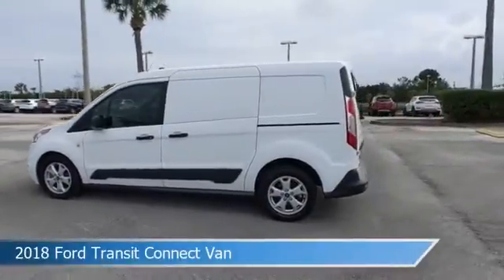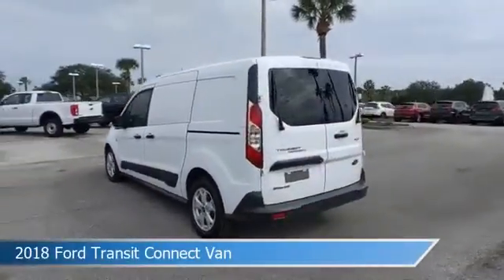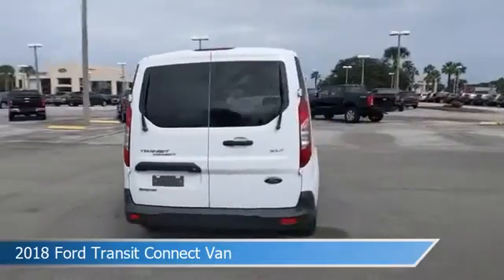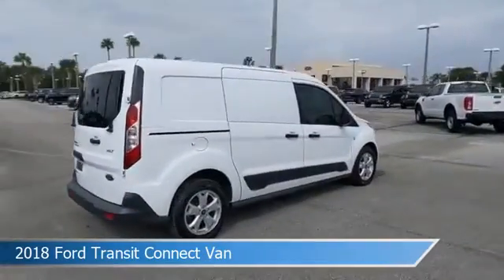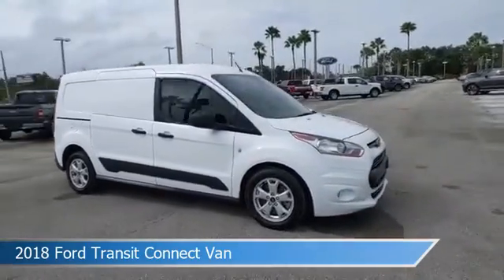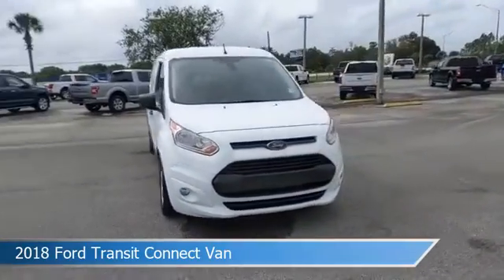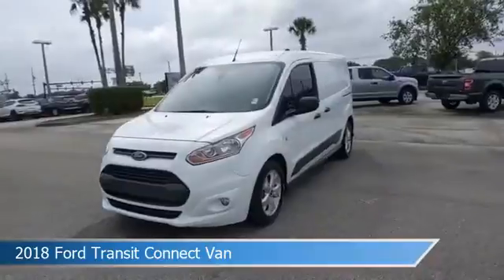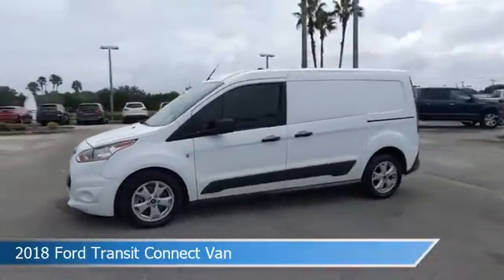2018 Ford Transit Connect Van TL1550A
2018 Ford Transit Connect Van TL1550A